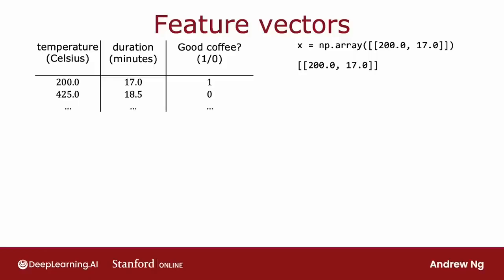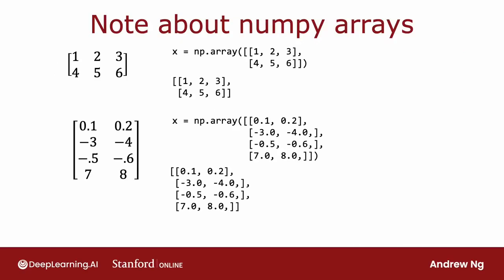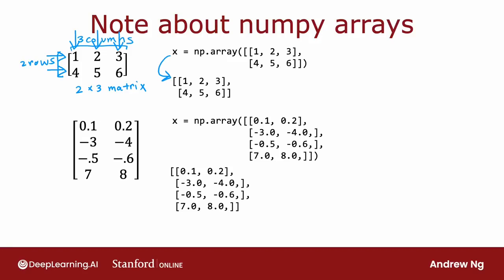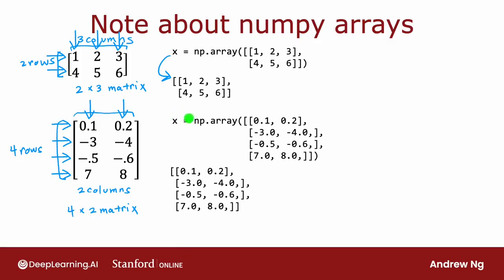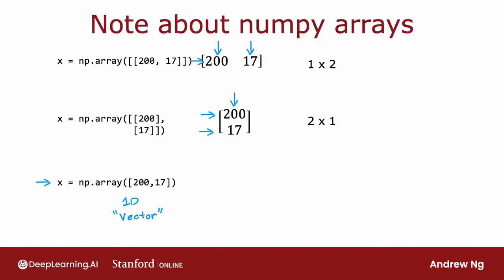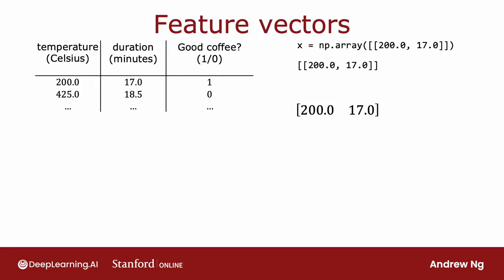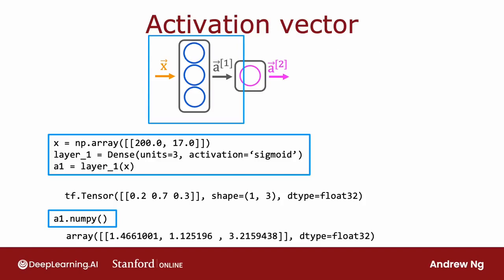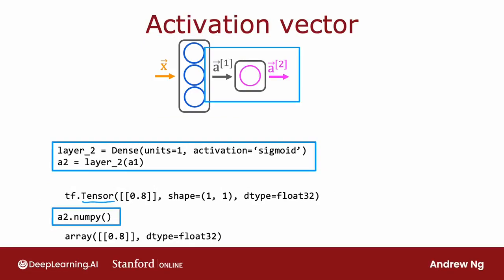P45 TensorFlow中的数据【2024公认最好的 | 吴恩达机器学习 | 教程 | Machine Learning Specialization(超爽中英!)】